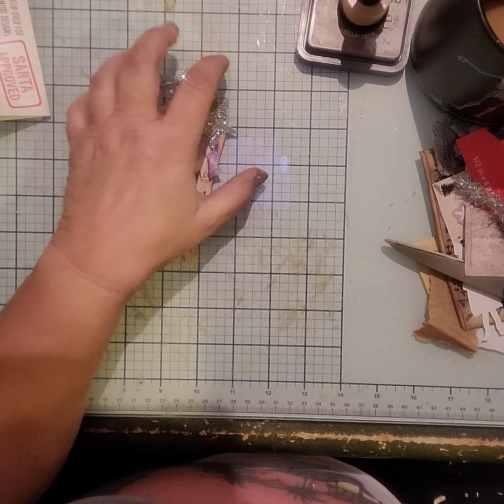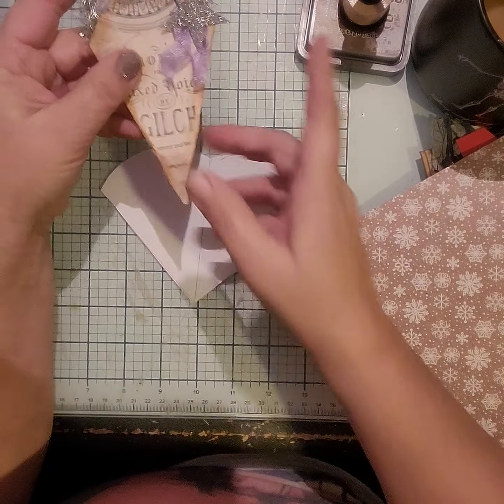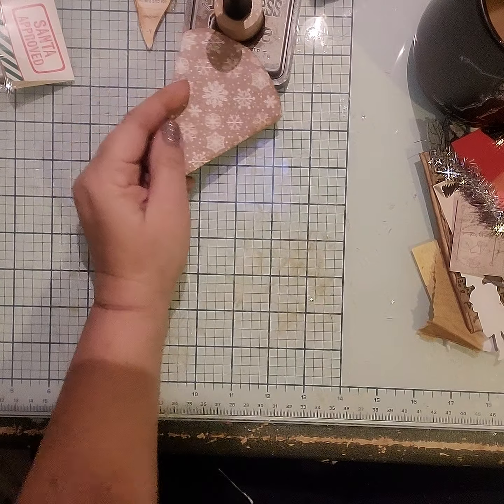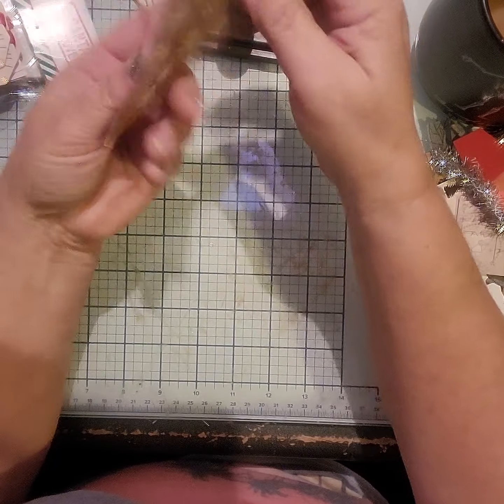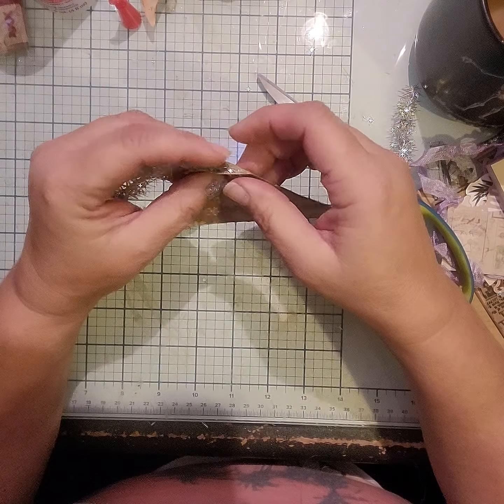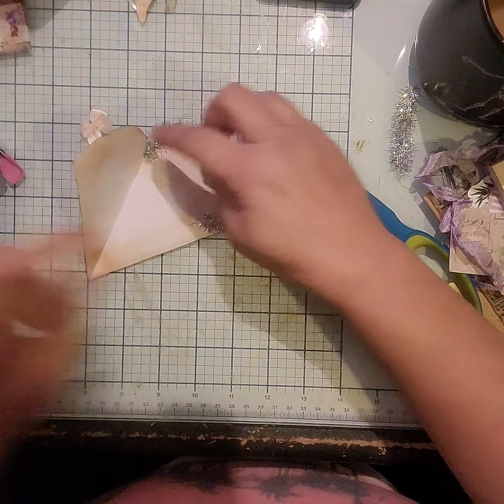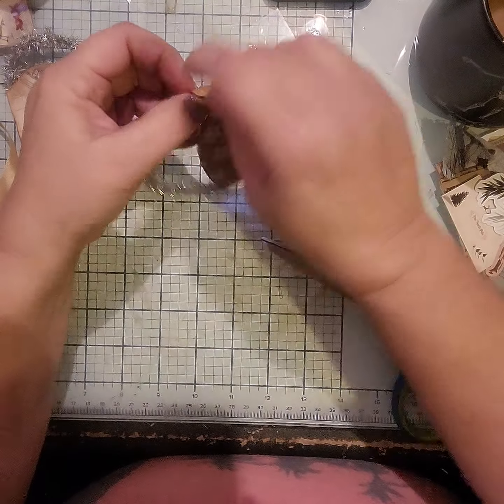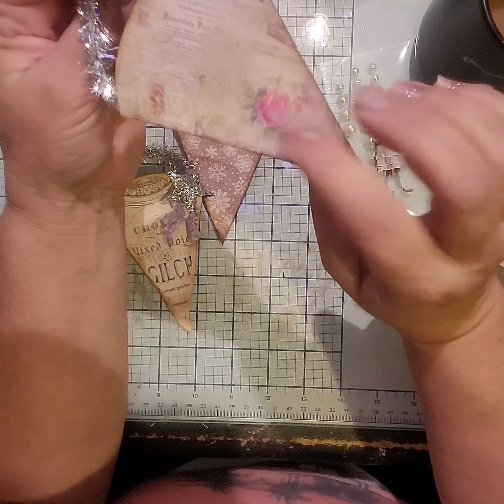Christmas Cone inspired by Graphics Fairy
made Christmas cones inspired by The Graphics Fairy and Ruby&Pearl's.
this adorable little cones can  be used for several things.  an ornament t, a tag, a pocket...let your imagination run wild!